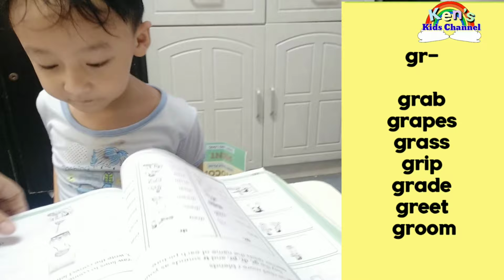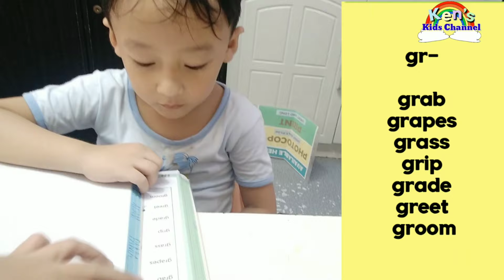How to Teach Children to Read | 4-Year-Old Jacob Reading Phrases and Sentences